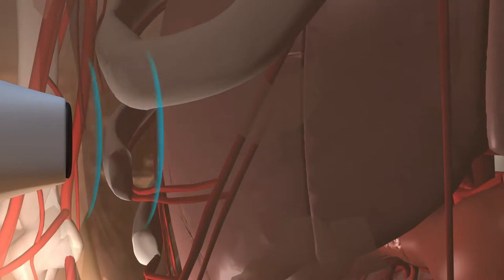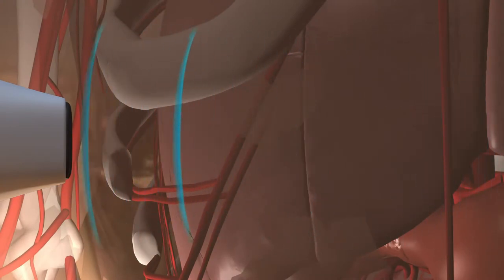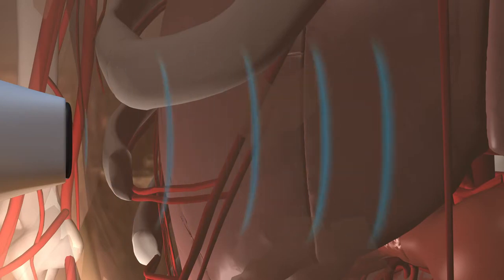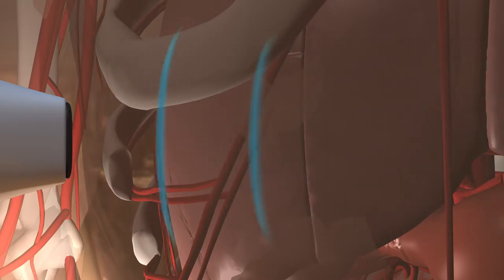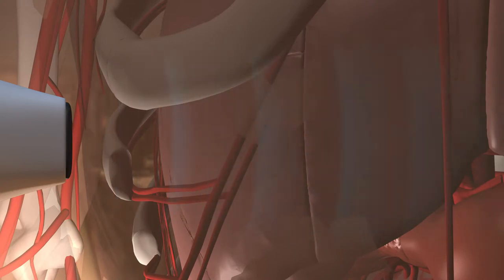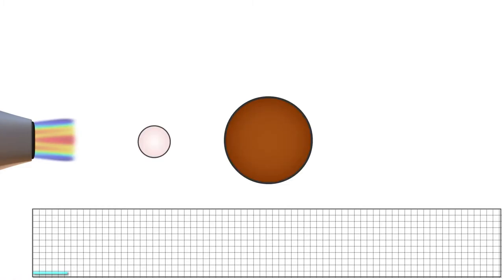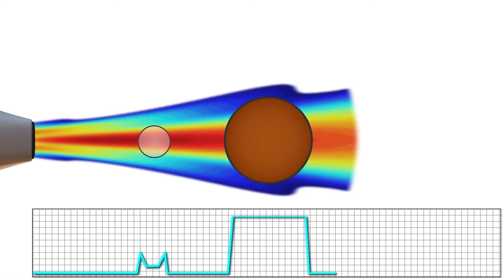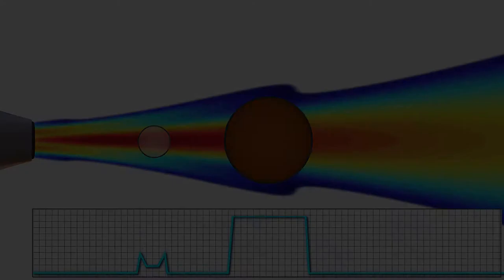How Ultrasound Works Full HD,1080p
In this second part of our Ultrasound series we look at how the technology behind Ultrasound actually works and how it can 'see' inside your body.

Thanks to Charlotte Henningsen, MS, RT(R), RDMS, RVT, FSDMS, FAIUM ( adu.edu ) for providing some of the imagery in this video.

    Category
        Science & Technology